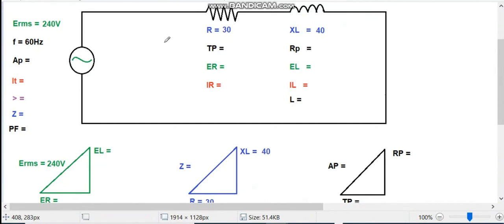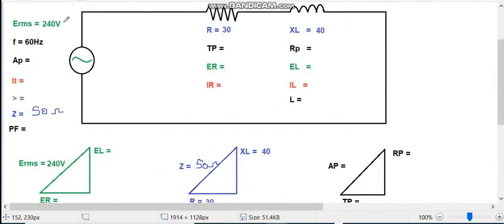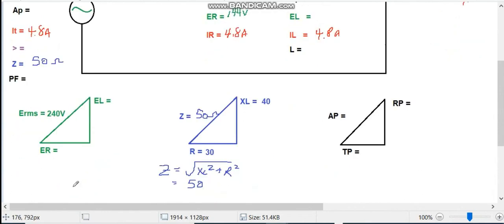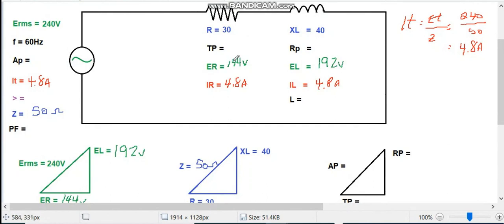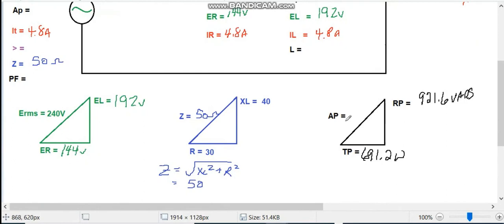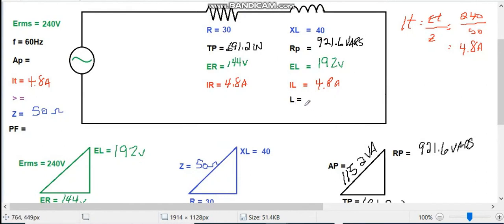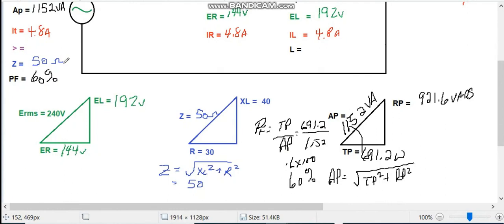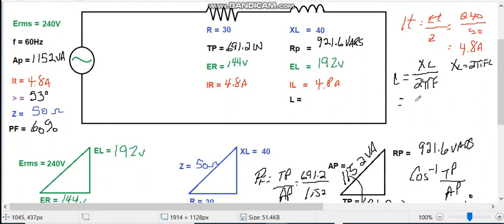RL series circuits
How to solve resistive/inductive series circuits